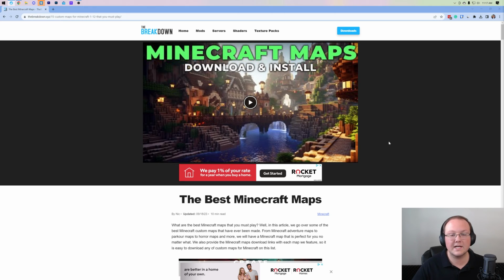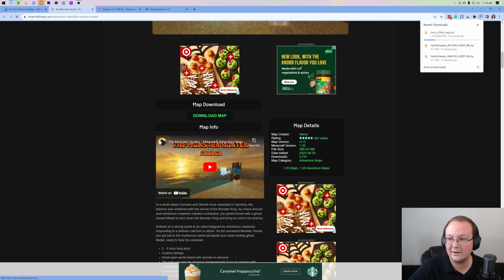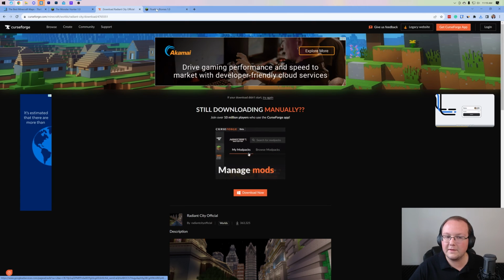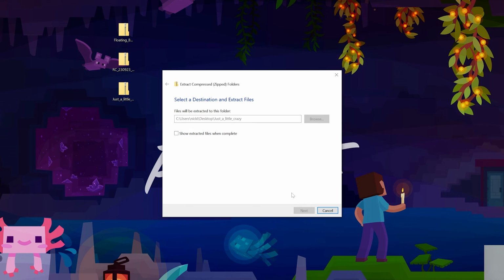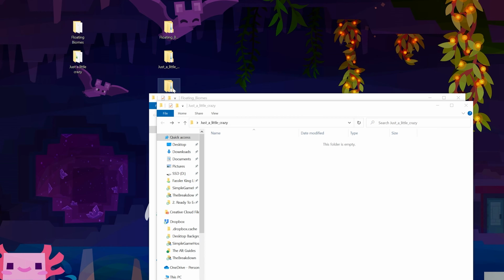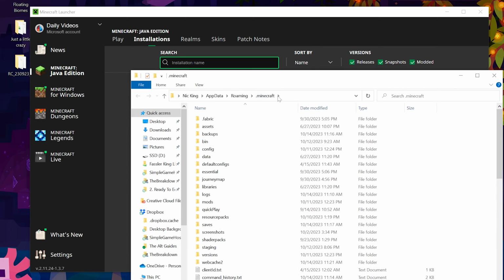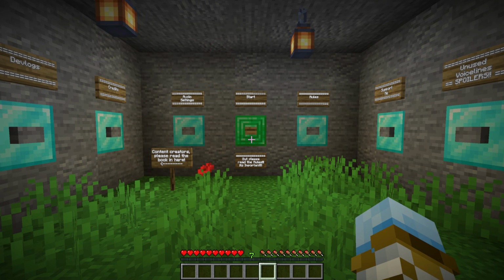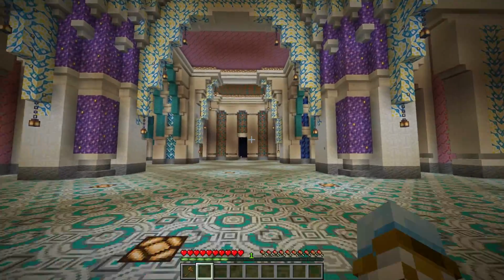How To Download & Install Minecraft Maps (1.20.2)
This video is our complete guide on how to download and install Minecraft Maps in 1.20.2. From where to download new Minecraft worlds to how to add Minecraft maps to Java Edition 1.20.2, this video covers it all. Thus, without any more delay, here is how to download worlds in Minecraft Java Edition 1.20.2 and get them installed!

About this video: You have found our in-depth tutorial on how to download and install Minecraft Worlds in 1.20.2. This will allow you to add maps to Minecraft 1.20.2 and starting playing them. This can be any Minecraft 1.20.2 custom map that you want from adventure maps to survival maps to parkour maps to anything in between. Every Minecraft world for 1.20.2 can be installed using the methods we outline in this video.

To get started, we will need to of over how to download Minecraft maps in 1.20.2. You can find a list in the description above of amazing Minecraft worlds to checkout. Not all of these are for Minecraft 1.20.2, but they are all amazing, and many of them can be easily converted to 1.20.2 or played without issue in it.

To download a map, just click the “Download” button under it. From there, the download process for every Minecraft 1.20.2 world will be different. Some will be hosted on MinecraftMaps others on CurseForge and others on different sites still. Just make sure the map you are downloading is from an official source and is a .zip file.

Once you have your Minecraft world downloaded, you will need to prep it to be installed. Do this by right-click on the file, selecting “Extract” and the clicking “Extract All”. This will extract your Minecraft map and a folder will be created.

From there, open the folder, and keep going into folders until you see one or more of these folders “DIM-1”, “DIM1”, “regions”, “datapacks”, etc. Then, click the “Back” arrow in File Explorer.

Drag this folder to your desktop. Now, when you open the folder on your desktop, you should see the “DIM-1”, “DIM1”, “regions”, “datapacks”, etc. folders right away. If not, you’ll need to repeat the above process until you do.

Now, we can finally go over how to install Minecraft Maps in 1.20.2. Do this by opening up the Minecraft Launcher. Then, in the Minecraft Launcher, click the “Installations” tab at the top. Here, you will see all of your Minecraft installations. Hover over the installation you want to add a Minecraft world to and click the folder icon that appears.

This will open your .minecraft folder. In this folder, you will see a “saves” folder. Open that, and you will you see all of your singleplayer Minecraft worlds. Move the Minecraft map you want to install in 1.20.2 into this “saves” folder. When you do, open it and make sure you see those folders we mentioned earlier. If not, the world will not work in Minecraft 1.20.2.

Now, go back to the Minecraft Launcher and play Minecraft 1.20.2. When you are in-game, click on “Singleplayer”, and you will see the Minecraft 1.20.2 map that you added. Just double-click on it to start playing. If you are prompted with a warning, just click to play anyway. Worst comes to worst, you can reinstall the map and play on an older version of Minecraft if needed.

With that being said, you now know how to download Minecraft maps in 1.20.2. If you have any questions about how to download a Minecraft world in Java Edition 1.20.2, let us know in the comments. We will try our best to help you out.

It really helps us out, and it means a ton to me. Thanks in advance!